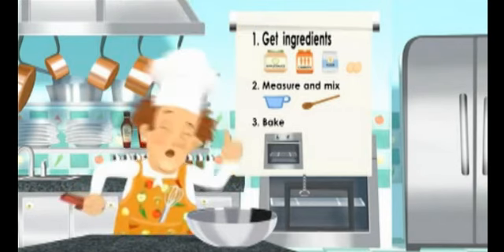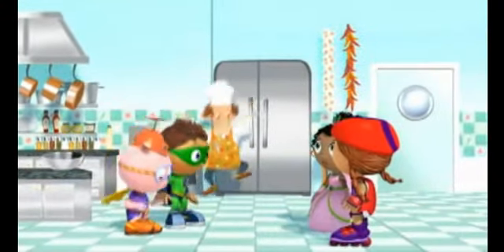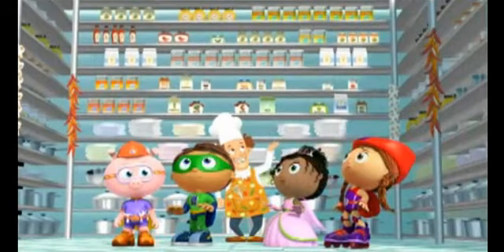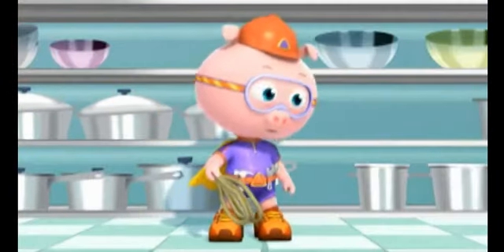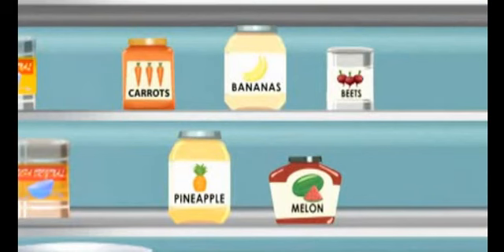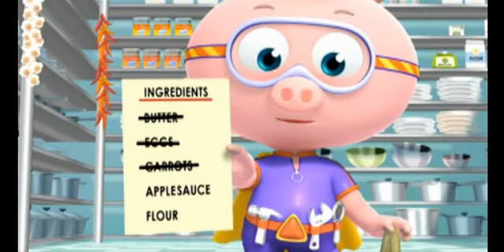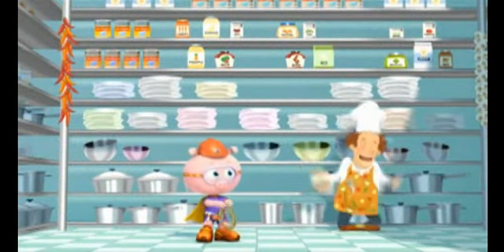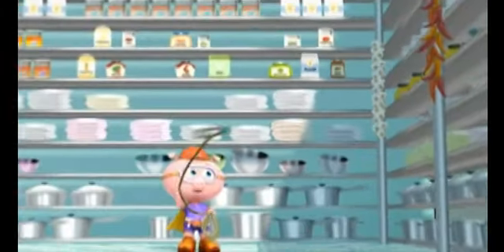Alpha Pig's Cake Finding ingre